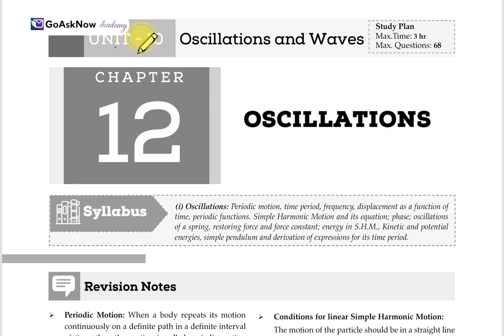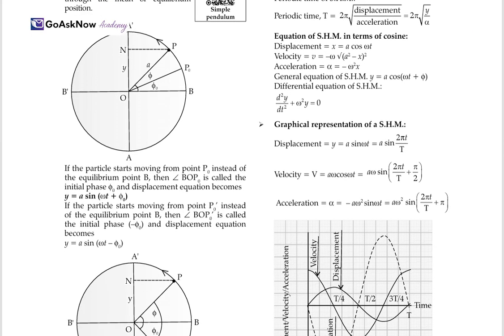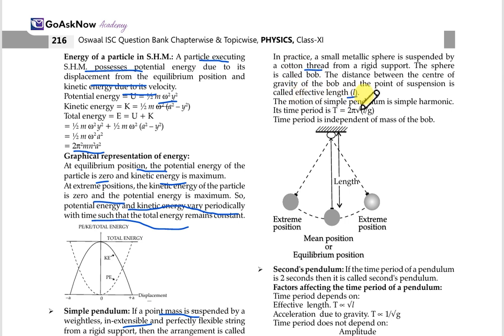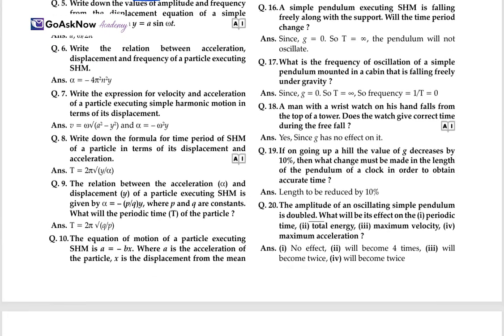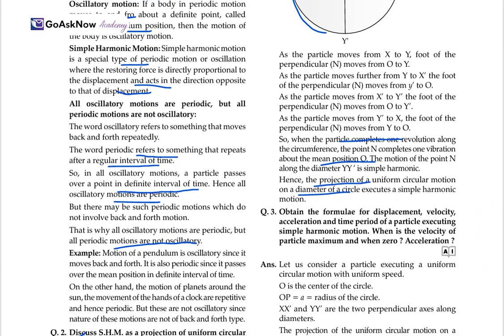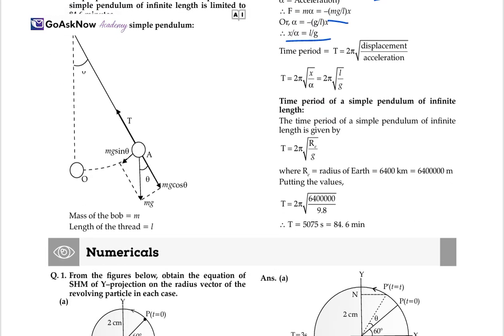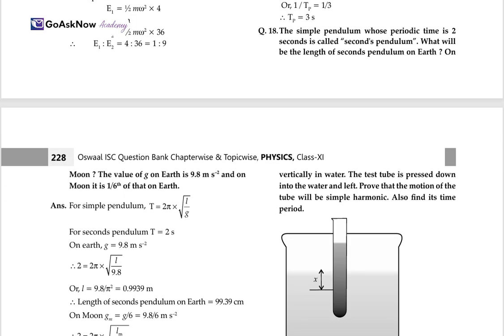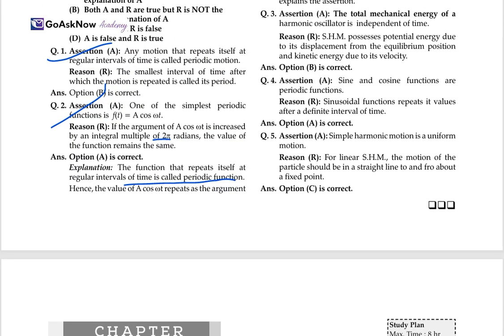Master Oscillations in Minutes | Class 11 Physics Full Concept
Welcome to GoAskNow Academy!
In this video, we dive deep into Chapter 12 – Oscillations from Class 11 Physics (NCERT).

You’ll understand:

What are oscillations and periodic motion

The concept of Simple Harmonic Motion (SHM)

Terms like amplitude, frequency, time period, and phase

Restoring force and the role of spring and pendulum in oscillations

Real-life examples to make concepts crystal clear

Timestamps:
00:00 : 01:20 Introduction to Oscillations and Waves
01:20 : 03:54 Oscillatory Motion and Simple Harmonic Motion (SHM)
04:33 : 06:39 Mathematical Representation of SHM
07:18 : 08:56 Velocity, Acceleration, and Differential Equation of SHM
09:33 : 10:58 Graphical Representation and Energy in SHM
11:35 : 13:29 Simple Pendulum
13:29 : 16:07 Oscillation of Mass Attached to Springs
16:45 : 18:07 Application: Calculations Using Oscillation Concepts
18:07 : 20:21 Characteristics of Simple Harmonic Motion
21:03 : 22:46 Definitions and Distinctions: Periodic, Oscillatory, and SHM
22:46 : 26:08 SHM as Projection of Uniform Circular Motion
26:08 : 28:48 Velocity, Acceleration and Time Period Formulas in SHM
28:48 : 33:56 Spring-Mass System: Hooke’s Law and Time Period
33:56 : 39:03 Pendulum Length and Temperature Compensation
39:03 : 41:59 Assertion-Reason Questions on Periodic and SHM Functions
42:39 : End Summary and Final Notes

🎯 By the end of this video, you’ll easily visualize how oscillations work — no rote learning needed!

📚 Watch till the end for important exam tips and common mistakes to avoid in this chapter.